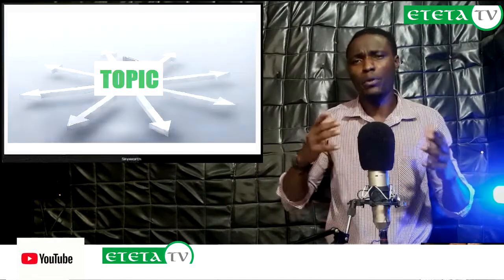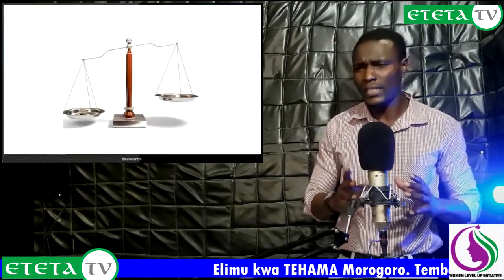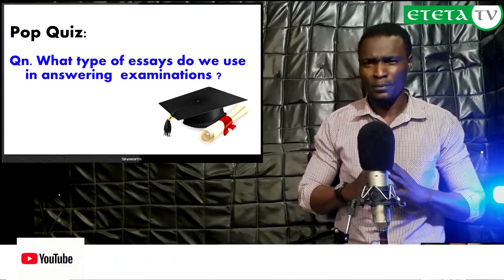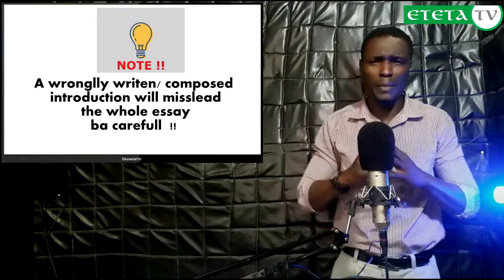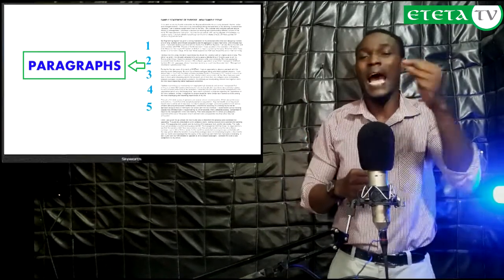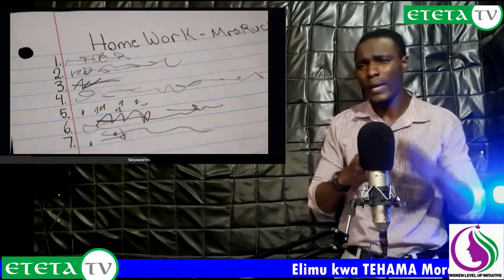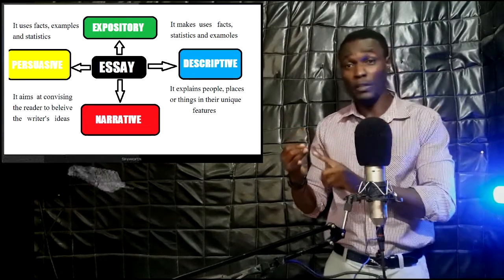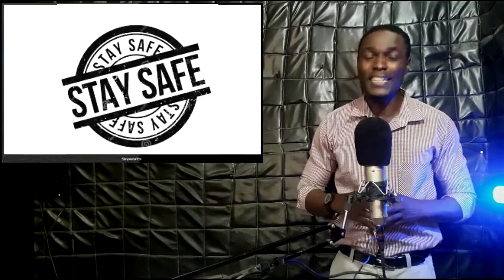ENGLISH F.IV Topic: CREATIVE WRITING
EtetaTV EngBaravugaTV ElimukwaTEHAMA IdarayaElimuMorogoro @EngBaravugaTV